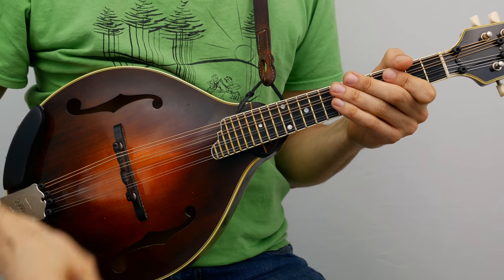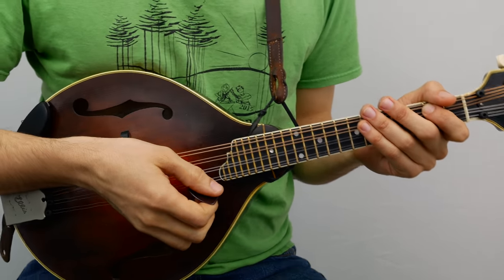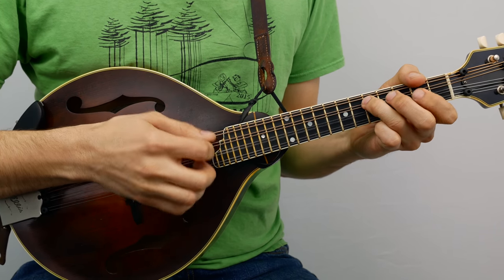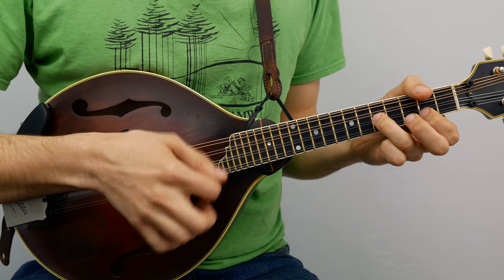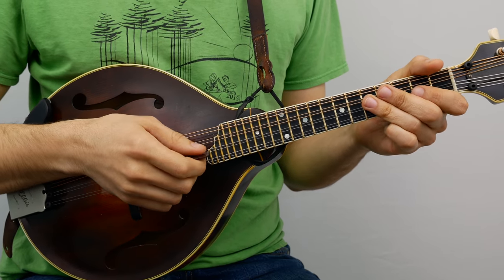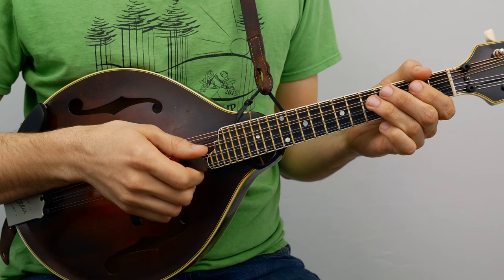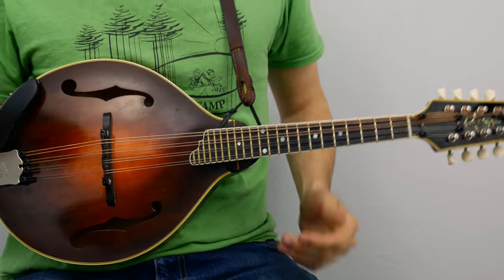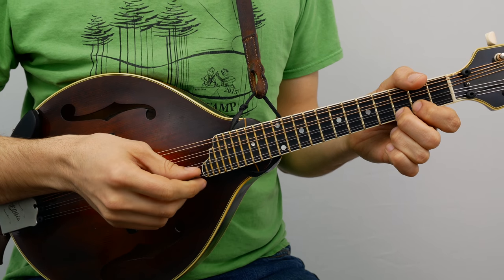The Lilting Banshee (With Tabs & Play Along Tracks) - Mandolin Lesson